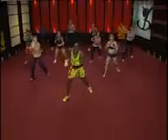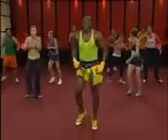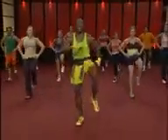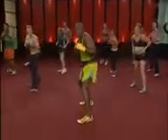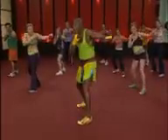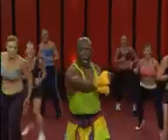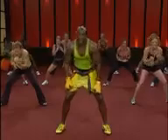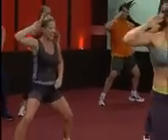Full Body Power Cardio